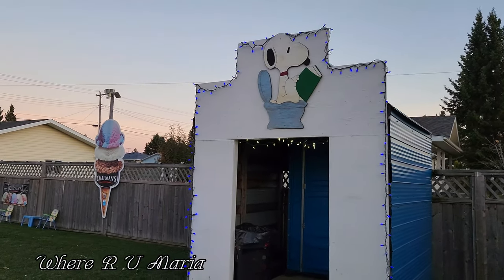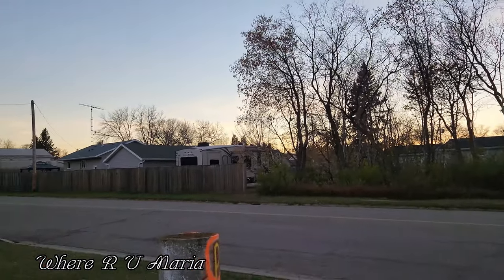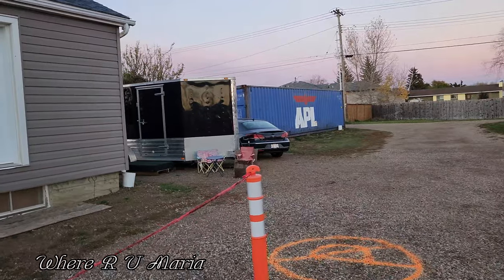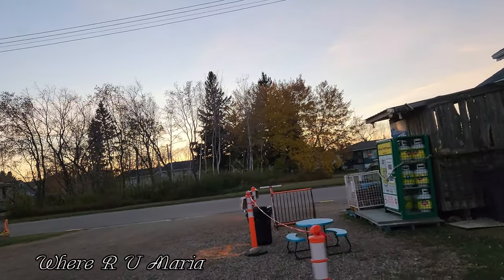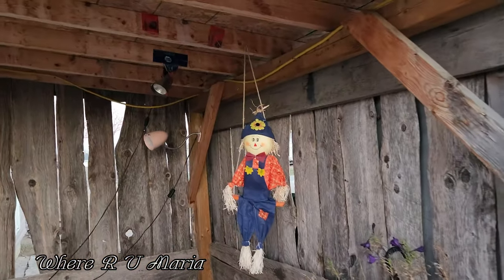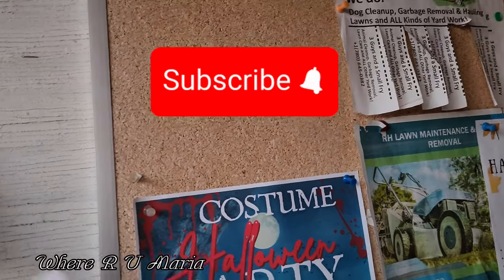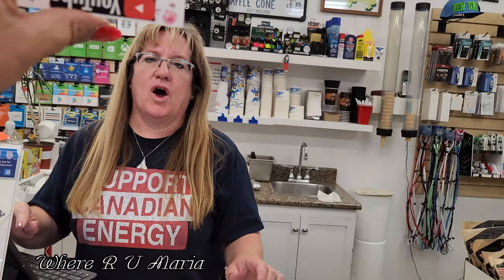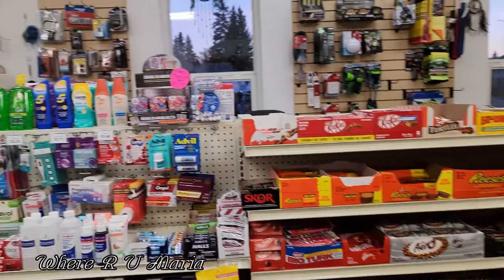Rural Alberta Best Ice-cream Mannville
Hello friends, Today I had the best Ice-cream ever!  We stopped at the confectionery 881 in Mannville, Alberta.
The owners were so nice and showed us around.  They also told us that they have now a Ice-cream truck for the summer.
If you are nearby don't hesitate and drive in to Mannville and taste the beautiful Chapman Ice-cream.